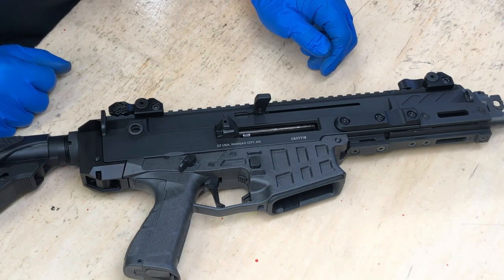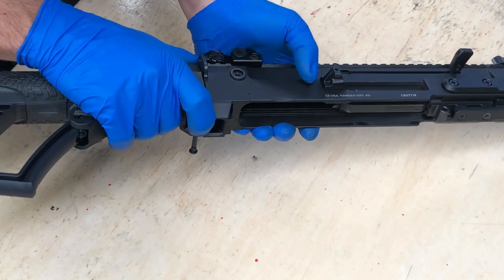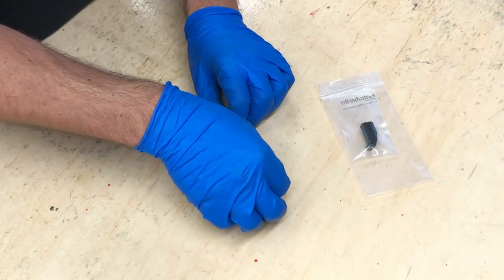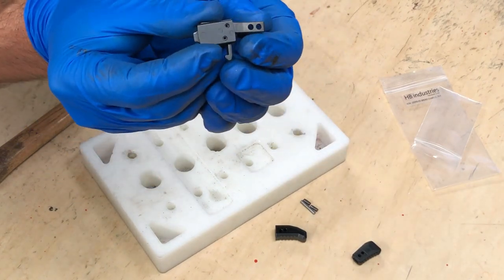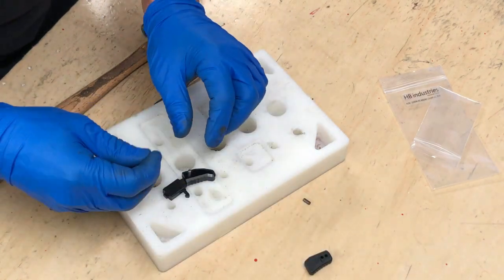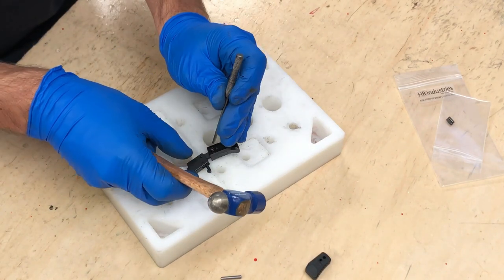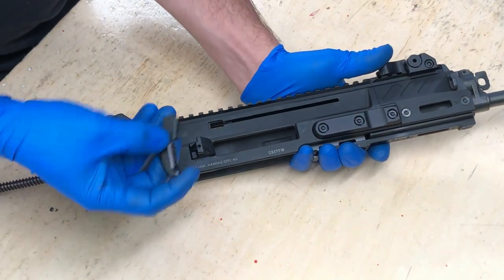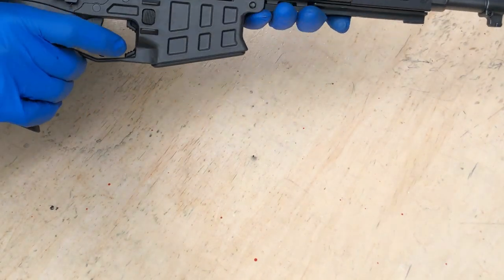HBI CZ Bren 2 Charging Handle Install Video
Charging handle installation tutorial for CZ BREN 2